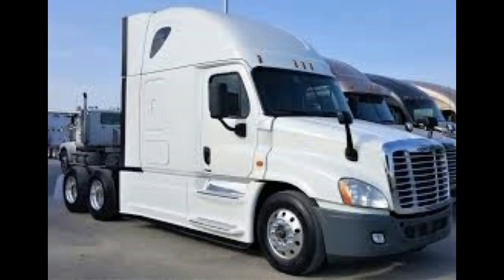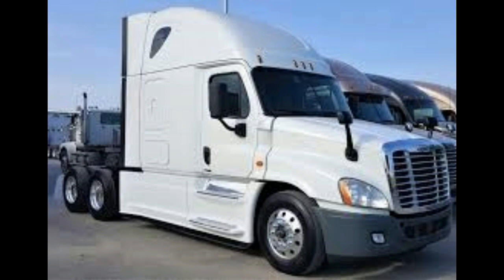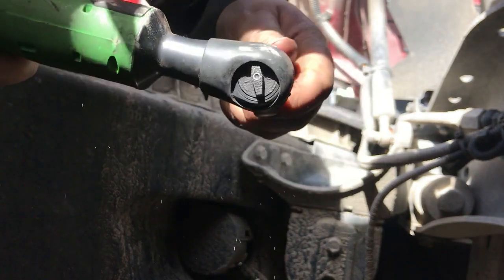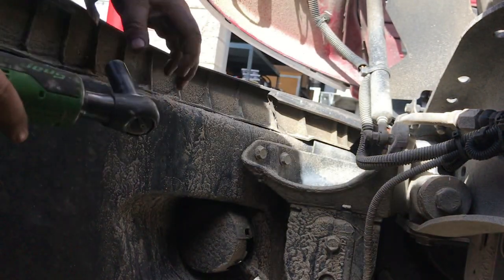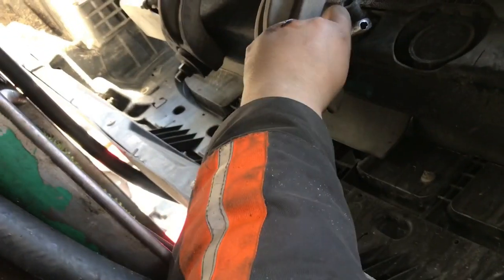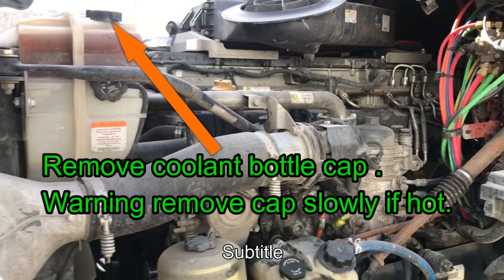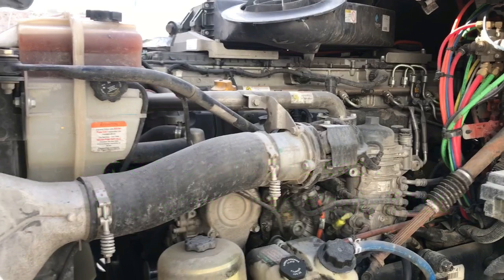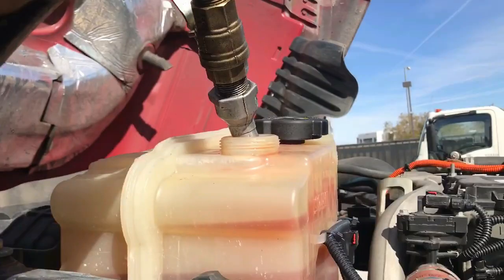How to Drain coolant on Freightliner Cascadia truck Radiator.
I will show you how to drain coolant out of Freightliner Cascadia
tractor radiator drain plug and to refill coolant too.